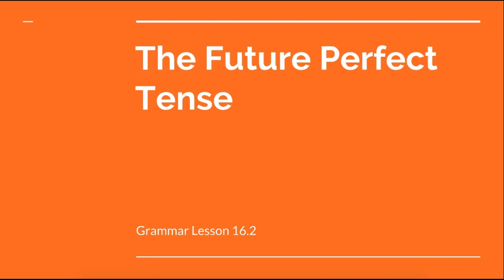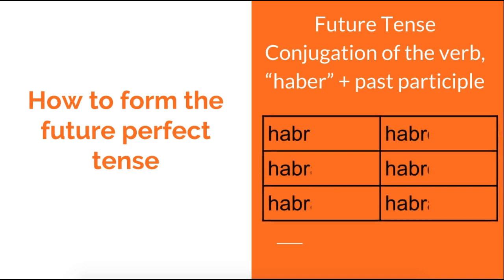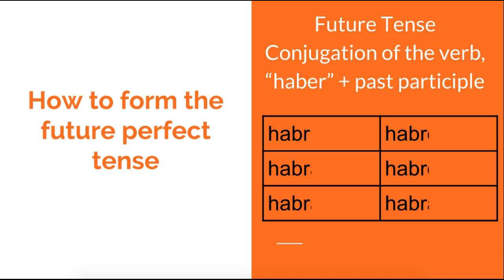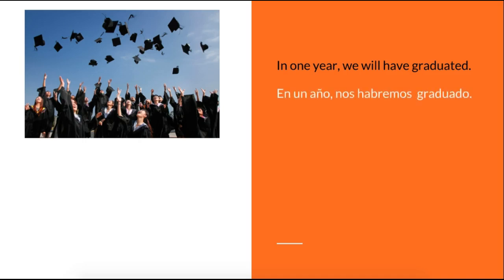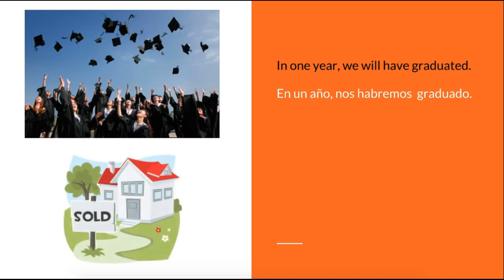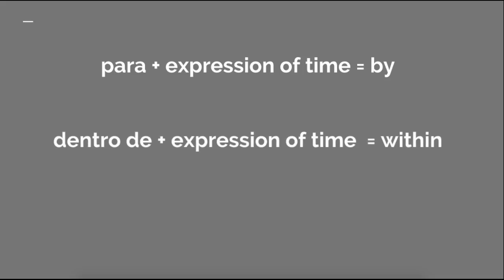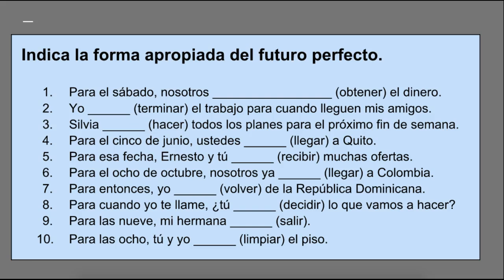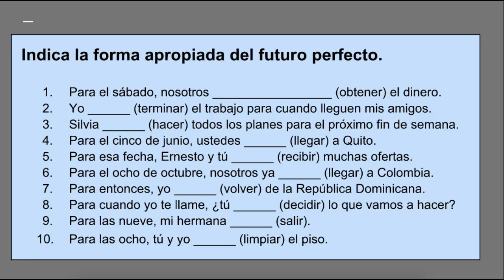Grammar Lesson 16.2 - The Future Perfect Tense